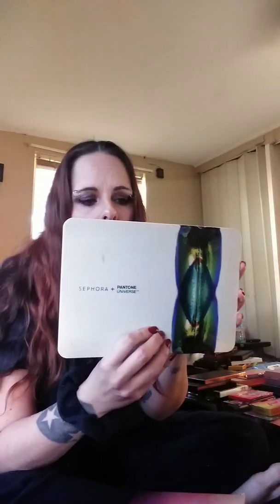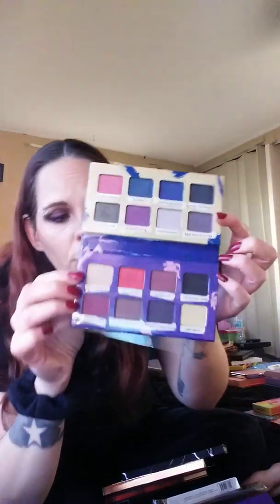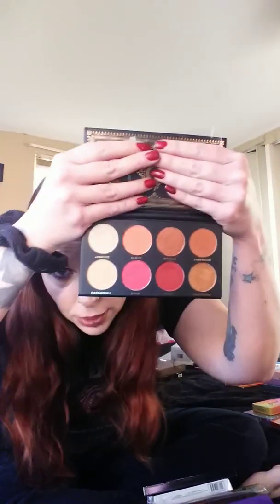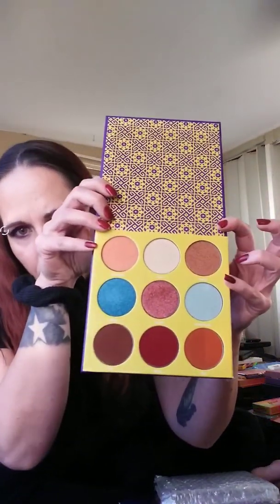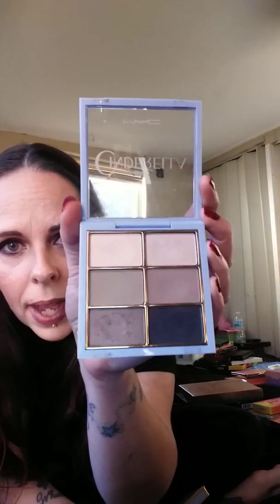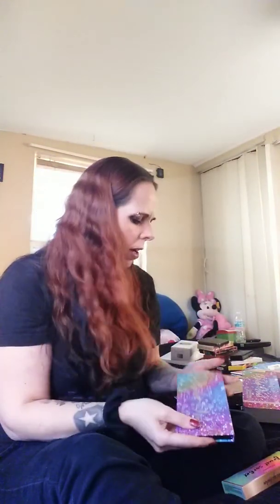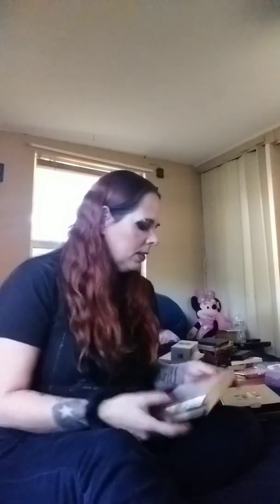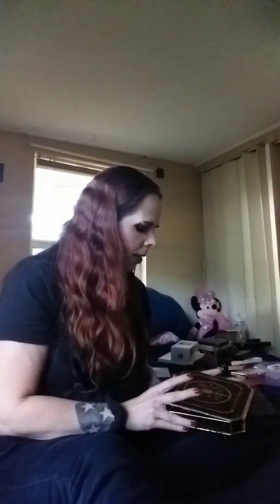Quick Eyeshadow palette collection Part one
So this is all my random eyeshadow palettes as well as Huda Beauty, Lorac, & Violet Voss